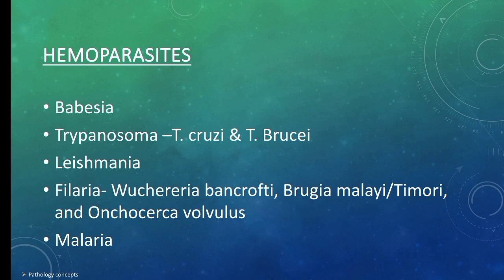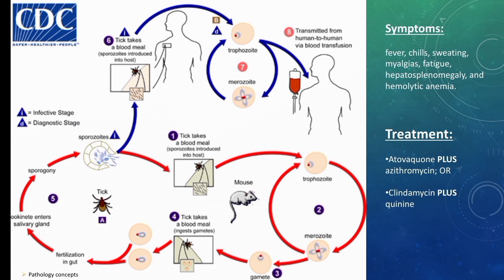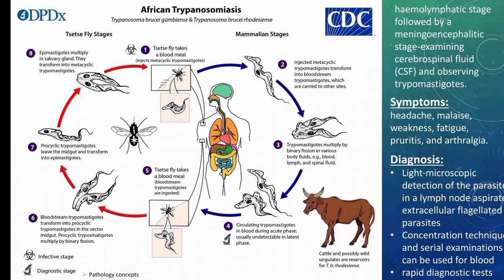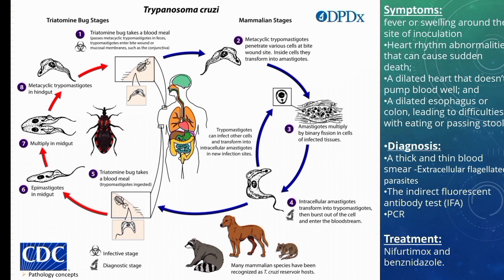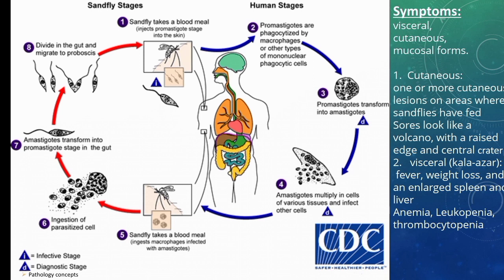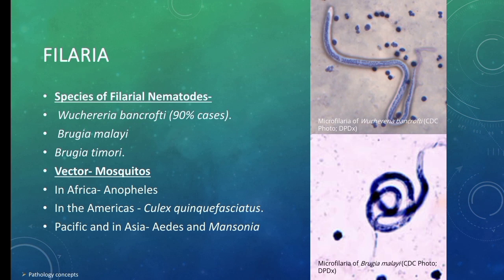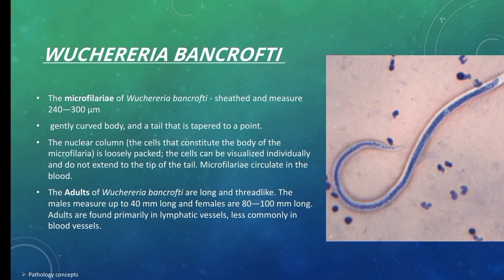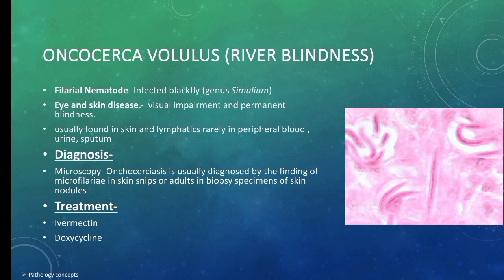Hemoparasites pathology pathologylab hematology smear parasite